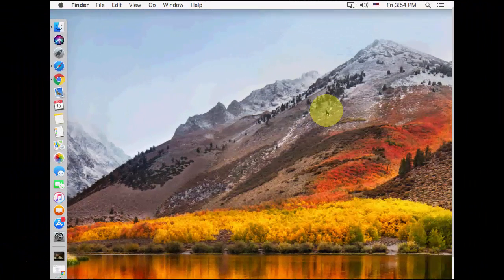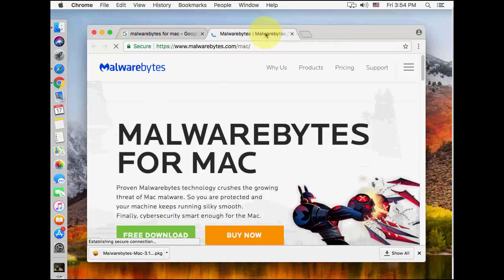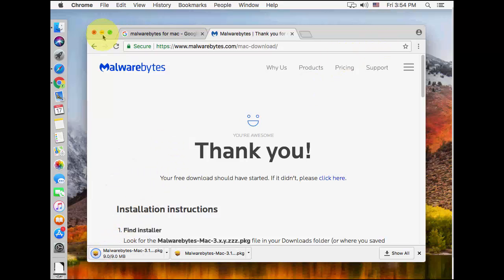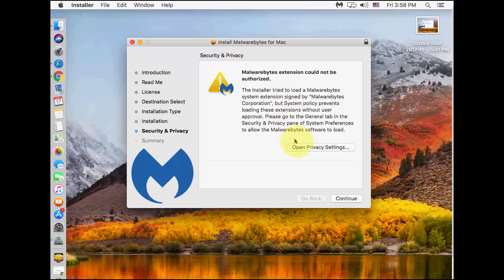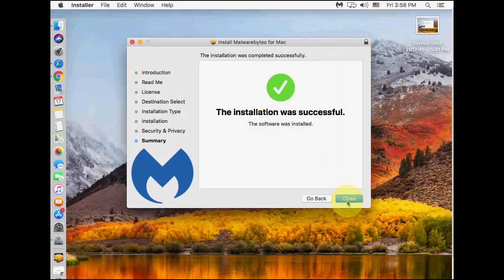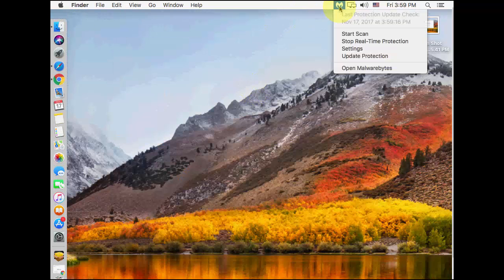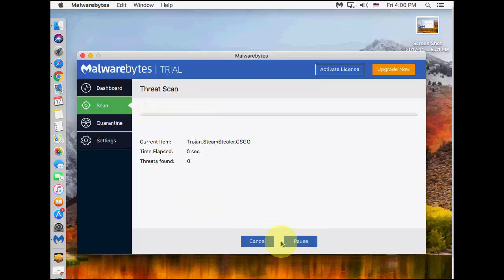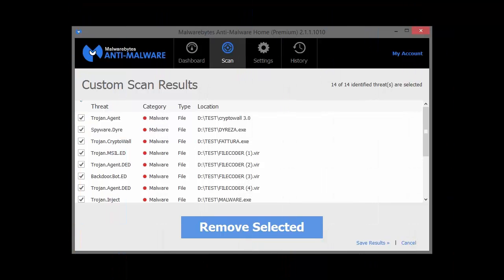Best Free Anti Virus Software for MacOS (2017-18)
macOS High Sierra 10.13.1
macOS Sierra 10.12
OS X El Capitan 10.11
OS X Mavericks 10.9
OS X Yosemite 10.10
OS X Mountain Lion 10.8
Mac OS X Lion 10.7
Mac OS X Snow Leopard 10.6
Mac OS X Leopard  10.5
Mac OS X Tiger 10.4
Mac OS X Panther 10.3
Mac OS X 10.2 Jaguar
Mac OS X 10.1 Puma
Mac OS X 10.0 Cheetah